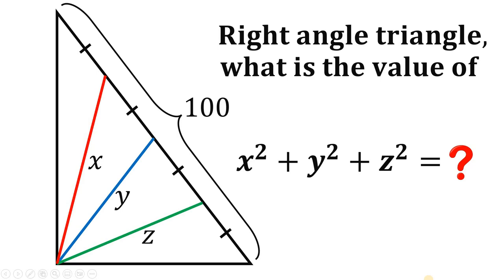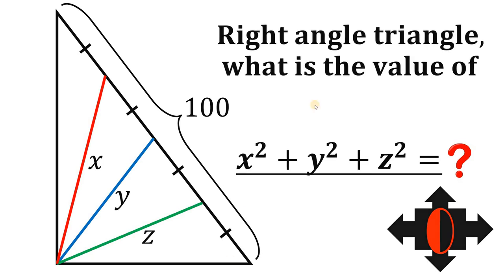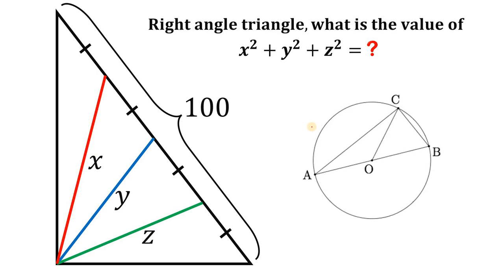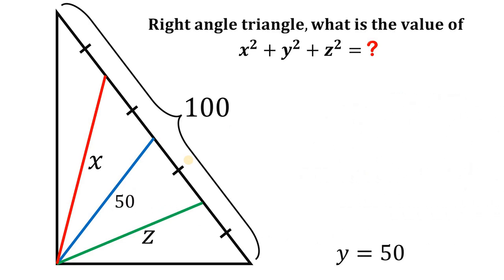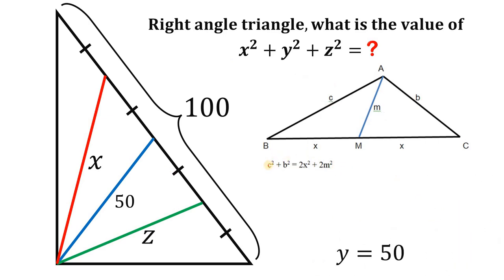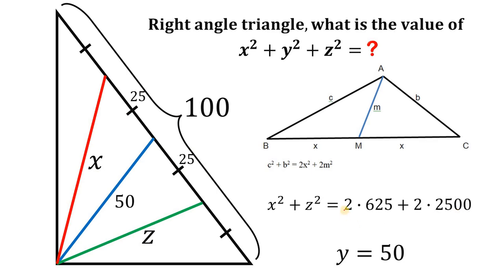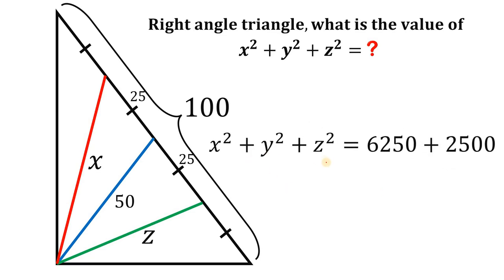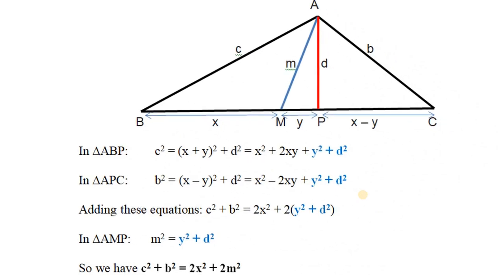Olympiad Mathematics | Geometry Challenge | How?